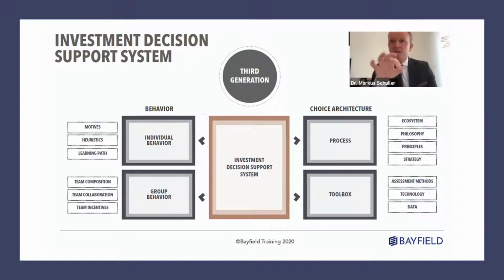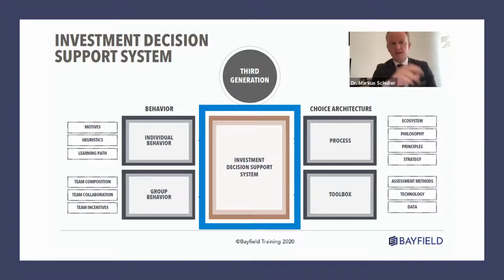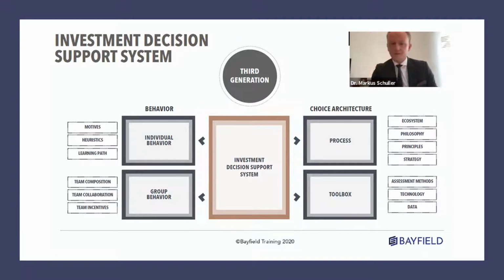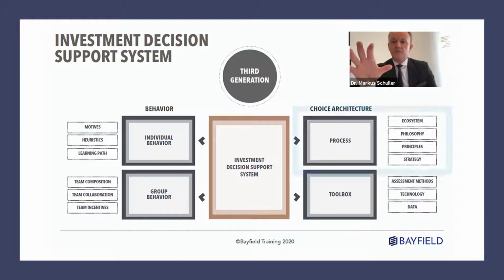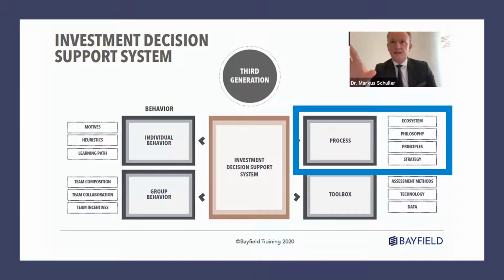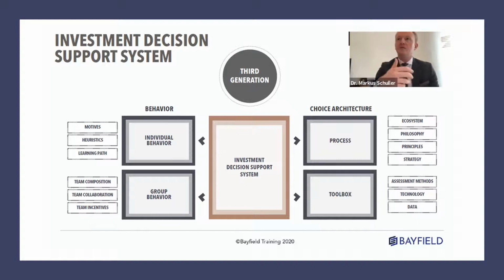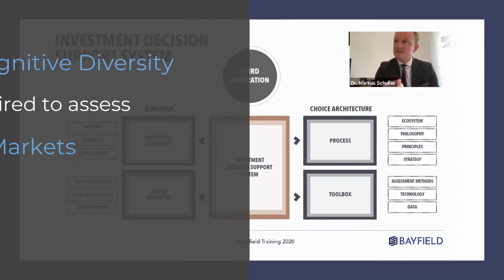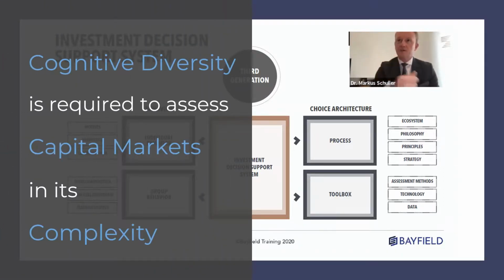Behavioural Finance - The Decision Support System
This webinar highlight reminds us that our decisions are often influenced by the historical and situational features of our environment. Dr Markus Schuller argues that the analytical tools taught to us in business school are not anachronistic but rather part of an overall system of decision support.

Found this useful? We have lots more to share.

About the Presenter:
Dr. Markus Schuller is the founder and managing partner of Panthera Solutions, a leading applied behavioral finance consultancy and adjunct professor on the Master in Finance programs of the EDHEC Business School, the IE Business School and the International University of Monaco.
Markus is published in the Journal of Portfolio Management and professional journals such as  CFA Institute and OECD Insights.

This webinar was broadcast on the 10th September 2020

If you want to learn more about advanced risk management may we recommend this course by our partner Panthera solutions:
Uncertainty Management and Advanced Goal Setting

If you need a refresher on the business tools themselves and how to model Real Estate risk in Excel then you might be after our one day Financial Modelling Masterclass which covers Real Estate Finance and all stages of risk assessment: Sensitivity, Scenario Analyses and Monte Carlo Methods.

🎓 Take your knowledge further with our REITs Fundamentals and Valuation Bootcamp on Udemy:

For a list of upcoming webinars on a range of Real Estate topics applicable to your business visit our webinars page at Bayfield Training - they're all free!